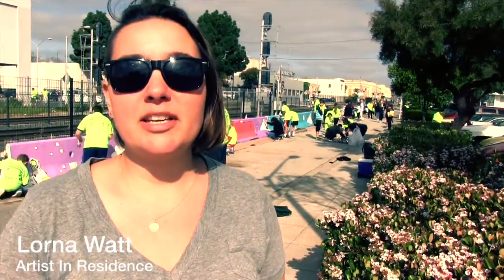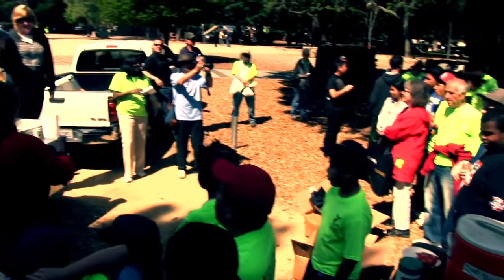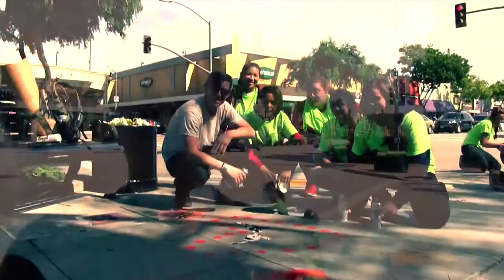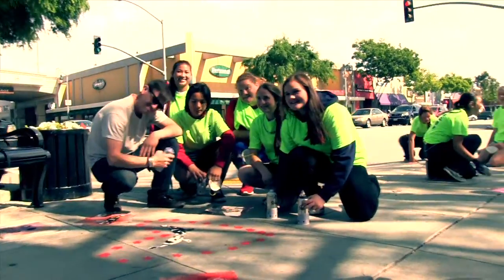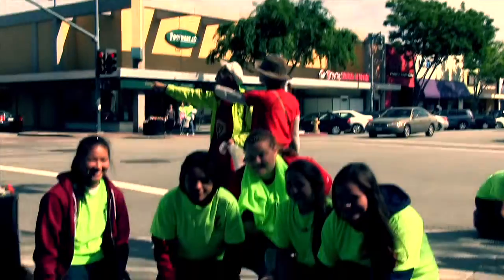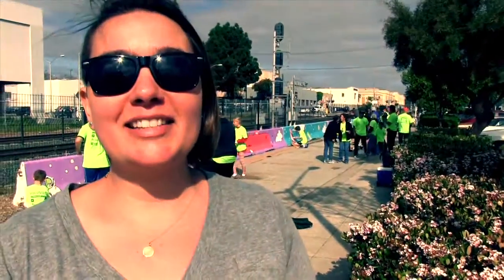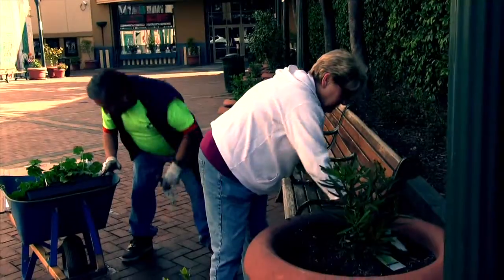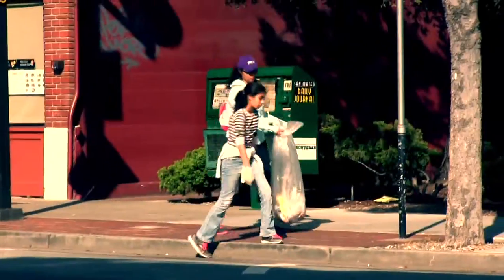June 2014 Downtown San Mateo Spring Clean-up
Over 400 volunteers spent the morning sprucing up Downtown San Mateo.  Cleanliness projects, collaborative artwork and landscaping were just a few of the services volunteers provided. Thanks to our volunteers, Downtown San Mateo sparkles and shines.